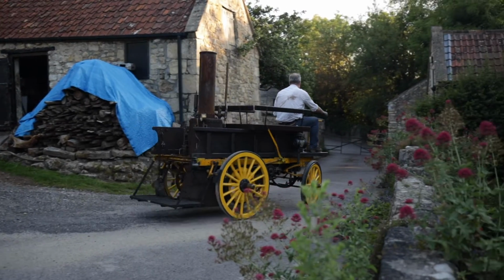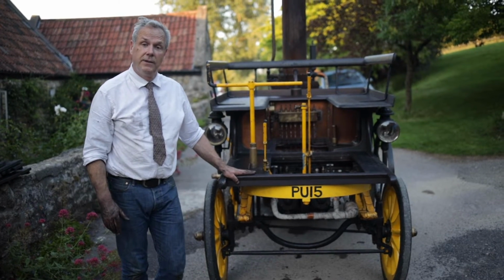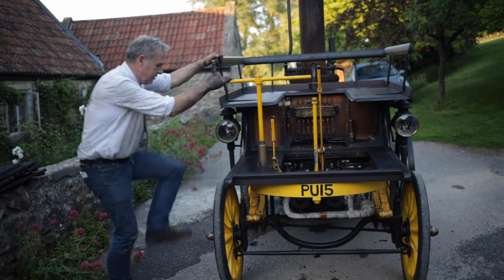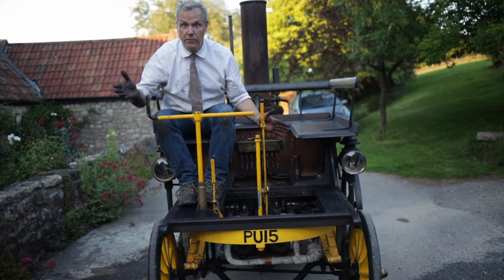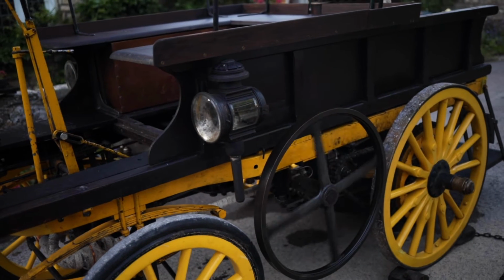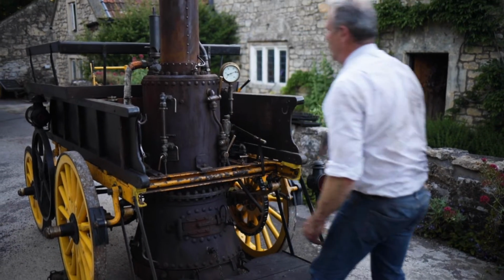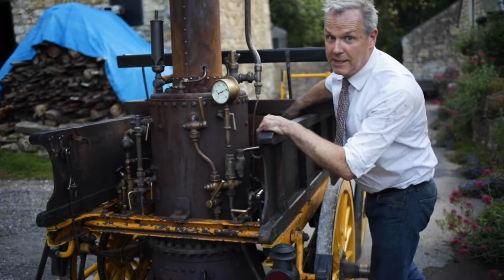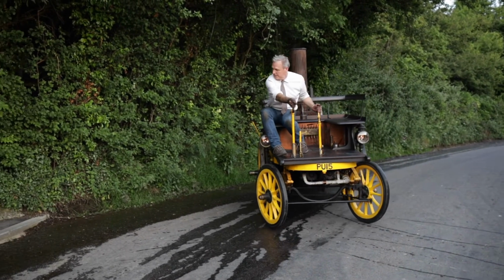The 1893 Salvesen Steam Car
Duncan Pittaway gives a demonstration and walk-aroud of the marvellous Salvesen Steam Car.